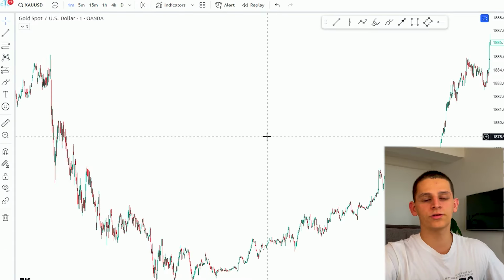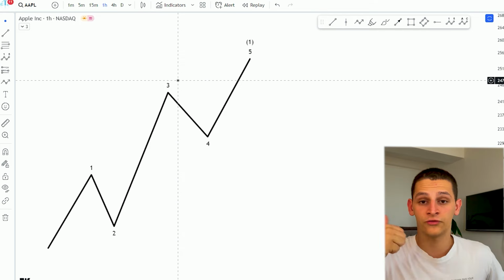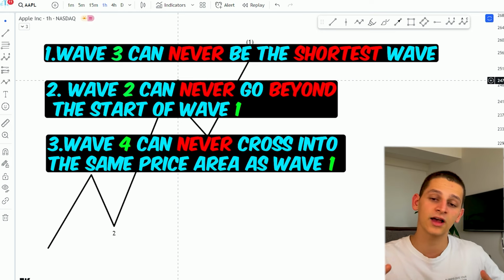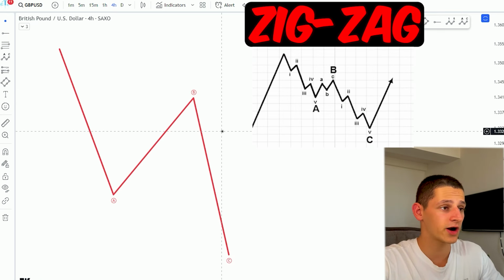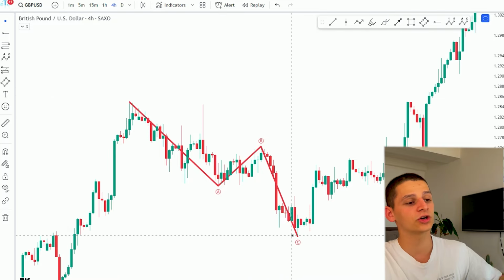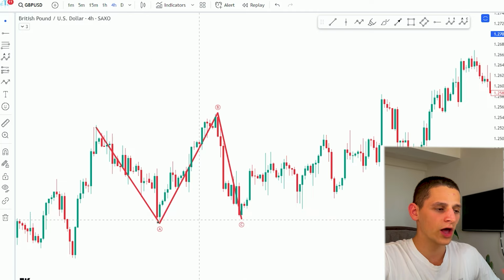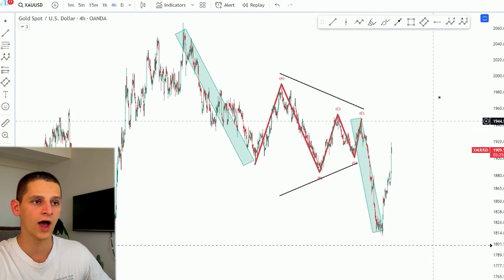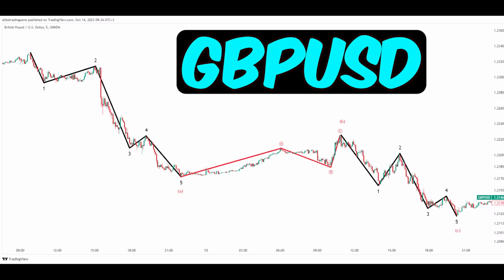Introduction to Elliott Waves Theory (Price Action in less than 5 Minutes)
The Elliott Wave Theory in technical analysis describes price movements in the financial market. It is a great and simple tool to analyze the market. In this video I will show you in under 5 minutes the Elliott Wave impulsive and corrective waves. After watching this video, you will be one step closer to PROFITABLE.

This channel is all about day trading! I provide tutorials and training for day trading forex, cryptocurrencies, indices, and stocks. I discuss the use of indicators to aid in trading, as well as teaching you how to develop consistent strategies and risk management.

My name is Ivaylo and I have been trading in the financial markets for more than three years!I’m no trading guru and I don’t hold a secret key to the financial markets. I’m a trader... just like you. I’ve discovered my “sweet spot” in trading and I’m aiming to help you find yours.I want to offer you VALUE, trading guides and strategies that actually work

So, If you want more videos more often please smash the like button, subscribe, and turn on the notifications bell, and share this video across your WhatsApp, Facebook accounts, or Twitter to show your support.

00:00-1:11- Intro
1:11-4:44- Elliot Waves
4:44- Outro